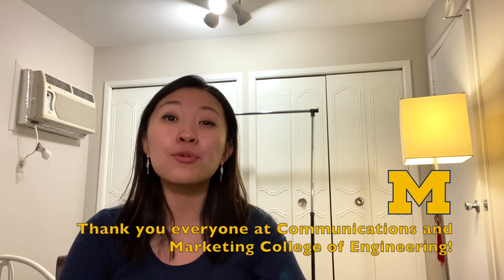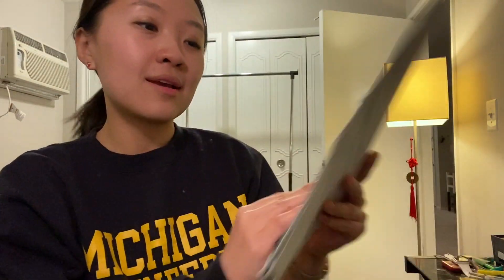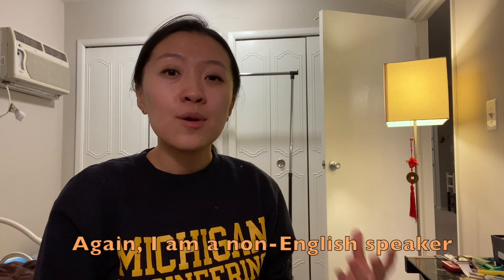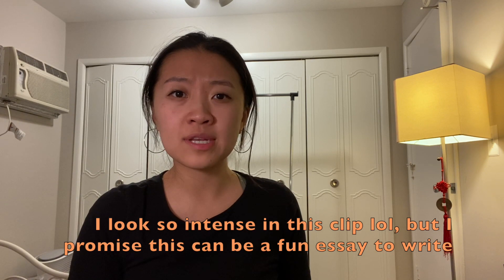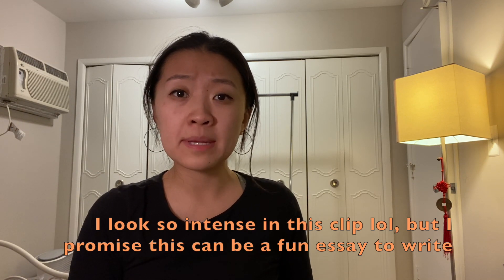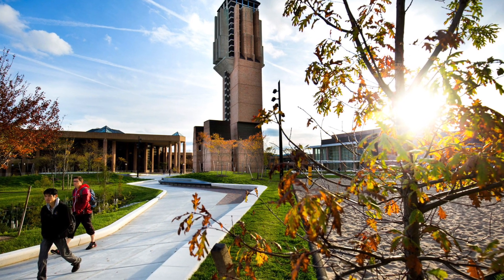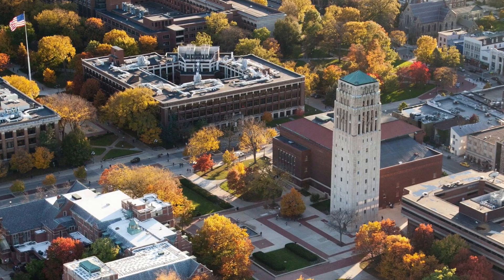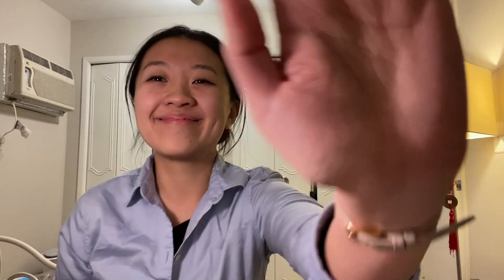How to get into grad school | Grad Student Explains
In this video, I will share my personal advice for getting into graduate school and some important tips for international students.

About me: I am a 5th year Ph.D. student in Biomedical Engineering at the University of Michigan Ann Arbor, and I am originally from Beijing, China. In my free time, I cook, read, and working out regularly, and I also occasionally try new things like making these vlog videos. I used to do archery competitively, but now I mostly do it for fun :)

Engineering graduate school at umich